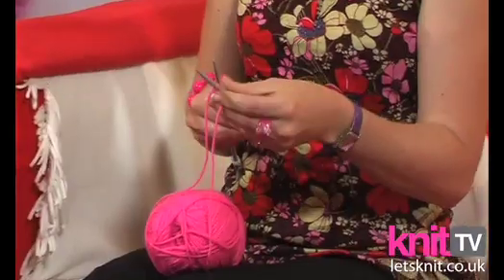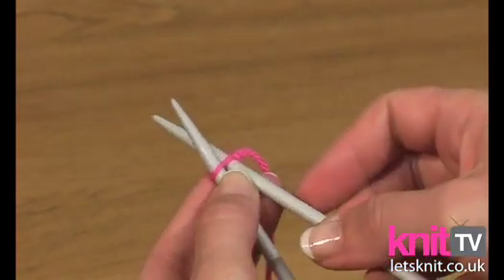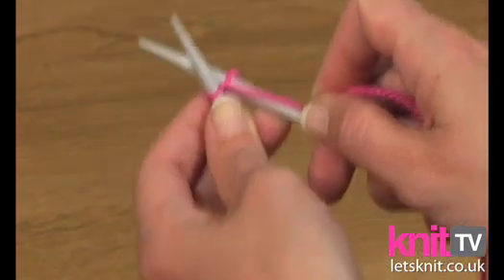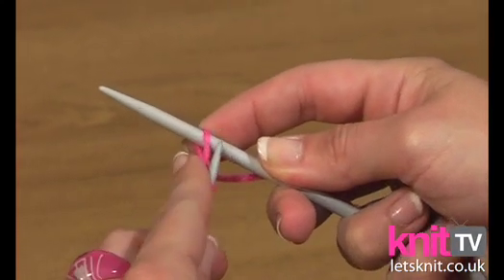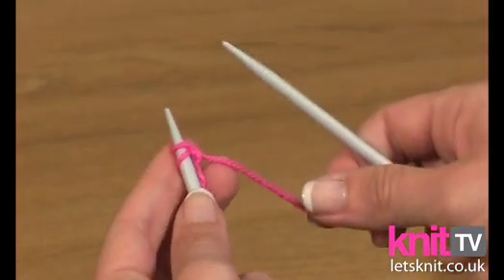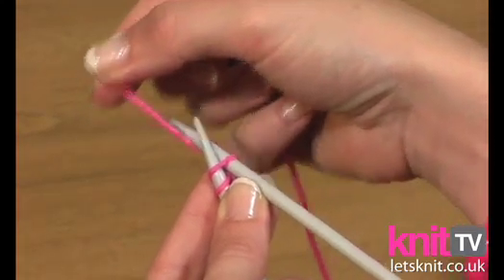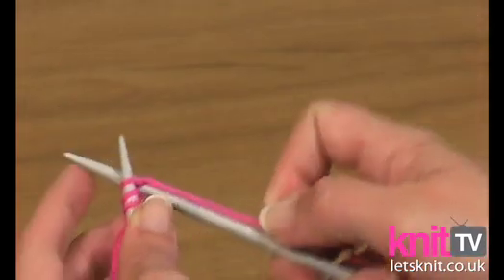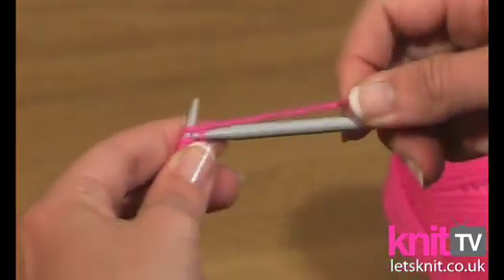HOW TO CAST ON - 2 NEEDLES METHOD | KNITTING TUTORIAL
Learn how to Cast on. Sarah Neal guides you through casting on stitches using two knitting needles